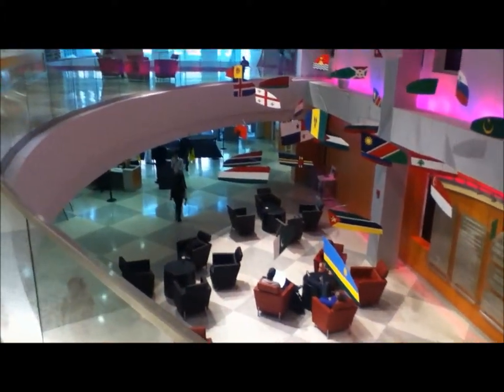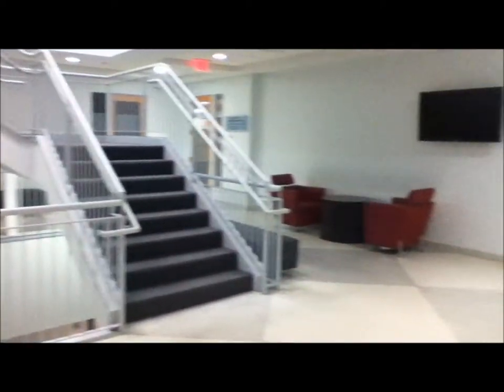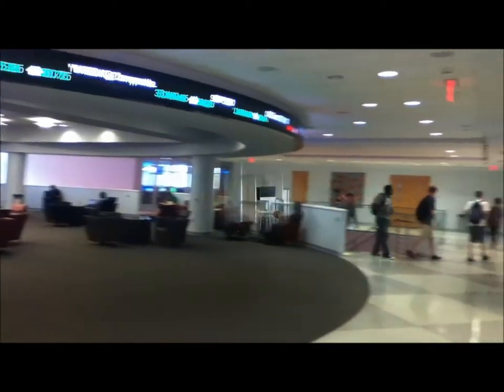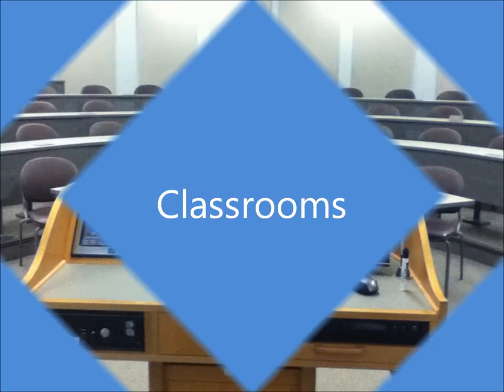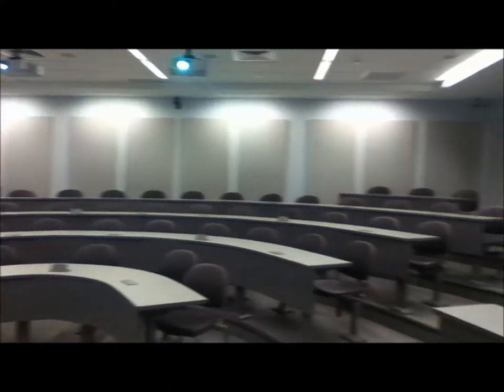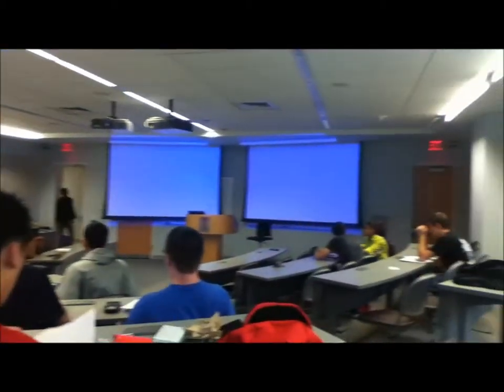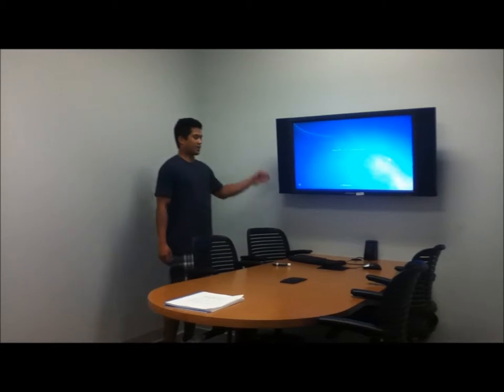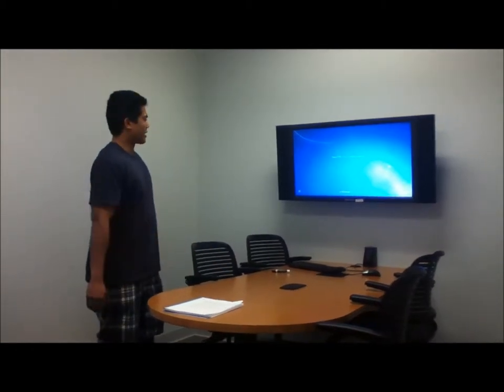Temple University CIS Project Fox School Of Business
A short descriptive video of what Temple University's Fox School of Business has to offer